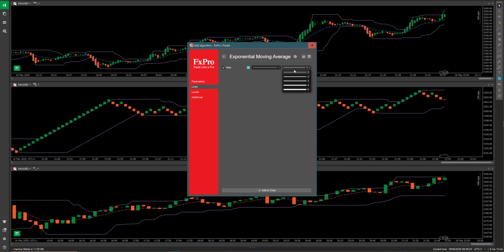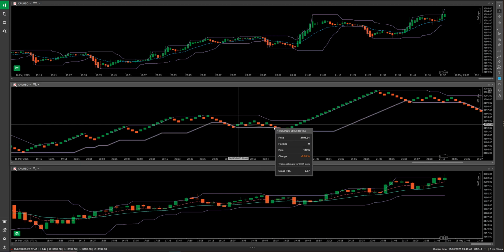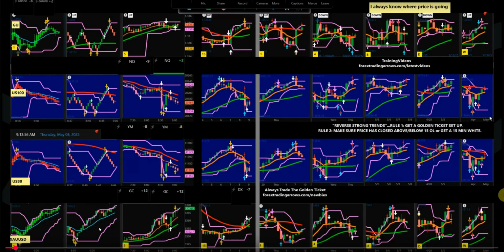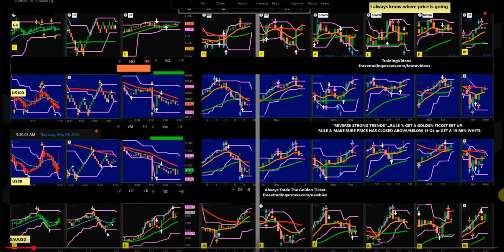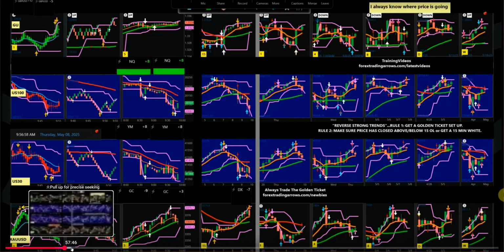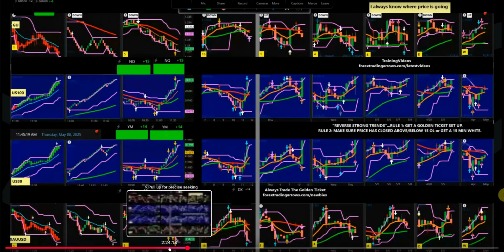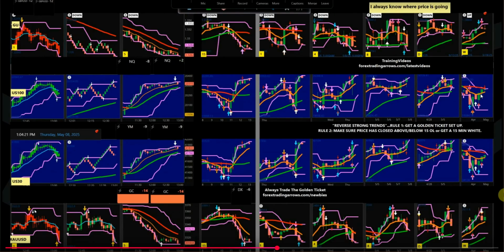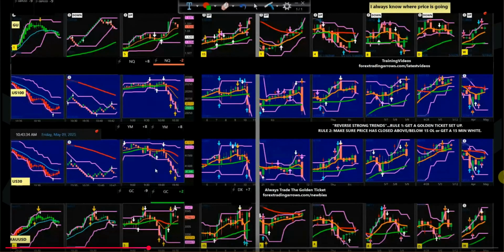Gold Entry /US30